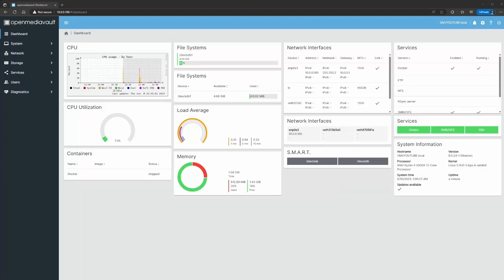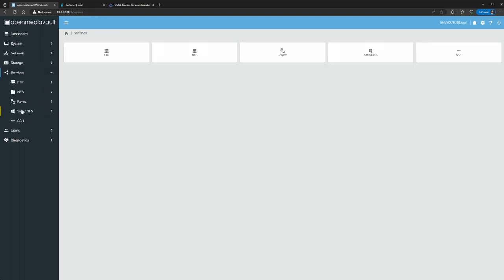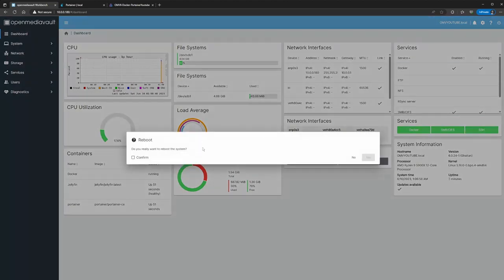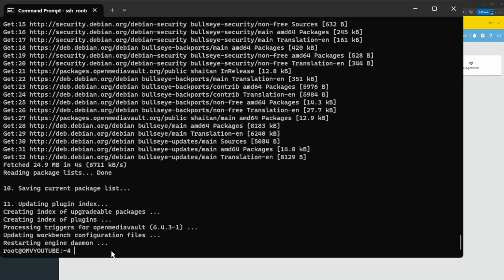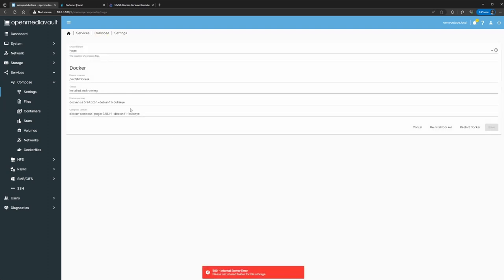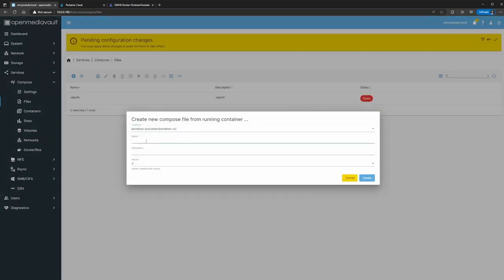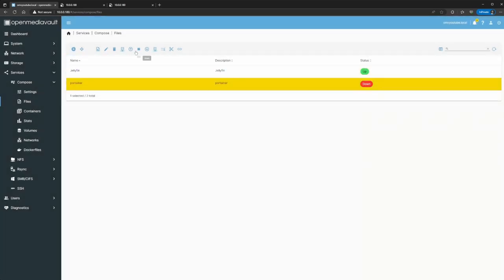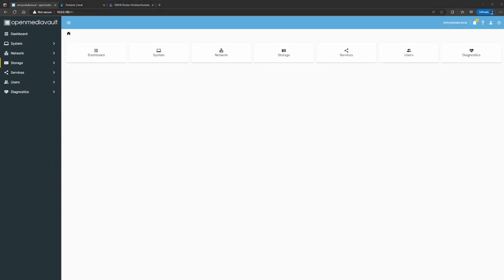openmediavault upgrade (2023) 6 to 6.4 keeping docker containers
In this video, I go over how to upgrade from OMV 6.0 to 6.4 while retaining your current docker install and containers.

Need to install omv-extras?
**Command for OMV-Extras**
Below link has been shorted

**Command for Force update to packages that are kept back**
sudo omv-upgrade

upgrade openmediavault
upgrade openmediavault 6.0